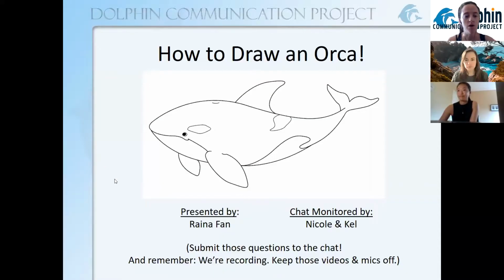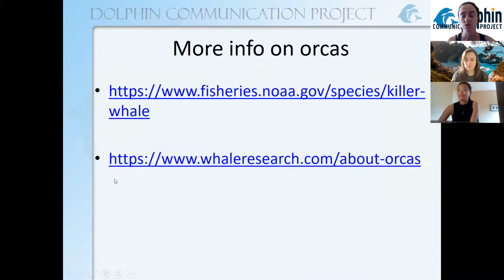DCP Dolphin Lesson: How to Draw the Biggest Dolphin – an Orca!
In this Dolphin Lesson, Raina guides participants through drawing an orca (aka killer whale), the largest member of the dolphin family. With orca facts thrown in along the way, this lesson will be fun for young and young at heart!
You can simply watch along, or grab paper and a pencil/pen or a drawing tablet to try your hand at drawing an orca!
Dolphin Lessons are geared toward ages 6-13, but everyone is welcome. Nothing to do in advance – just tune and bring your questions!
Missed our earlier webinars? Or Visit the Dolphin Communication Project's website and navigate to the education tab for our webinars and Kids Science Activities!